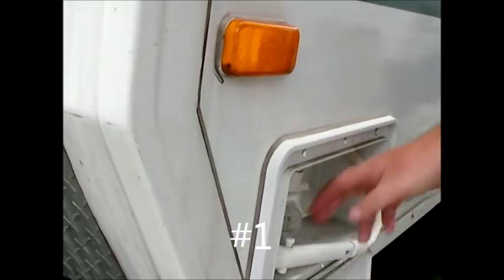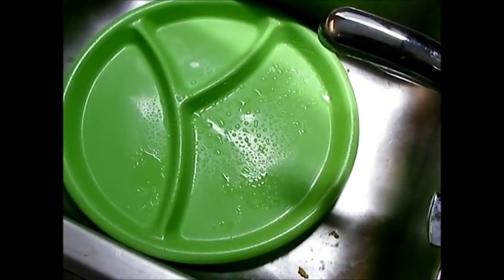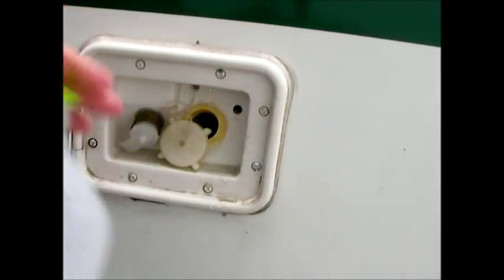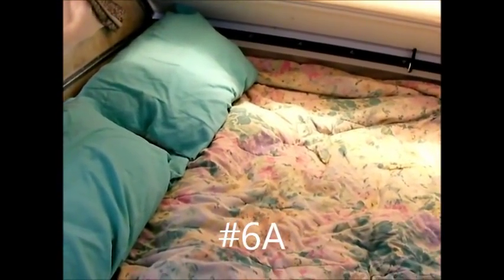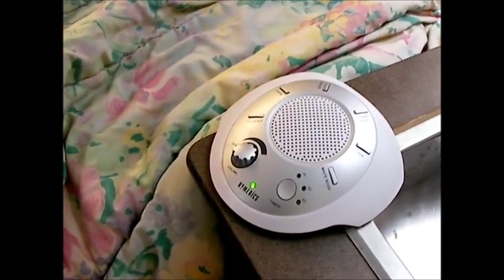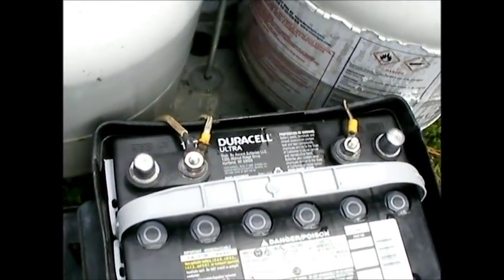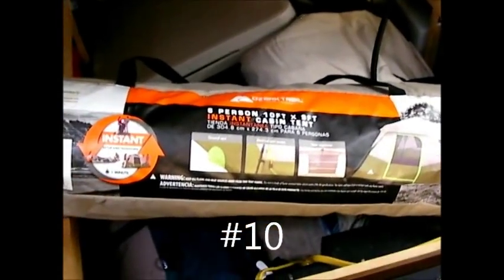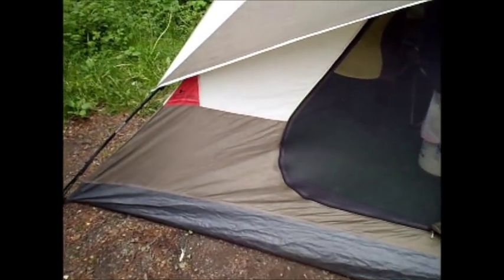10 tips and tricks for an Aliner, A-Frame, or small RV trailer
These are helpful tips for any Aliner owner or any small RV trailer owner.

Homedics sound machine
Sea Eagle Sport Kayak
Coleman Fold N Go instastart grill
Dometic Portable Toilet
Ozark Trail Shower tent
Stearns Solar Shower
Instant Dome tent - Use as screen House
Portable T.V. antennae
Coleman camping coffeemaker
Aliner accessories
Portable fantastic Fan